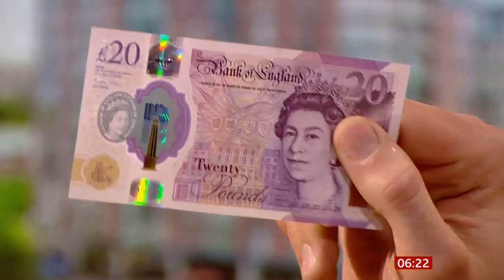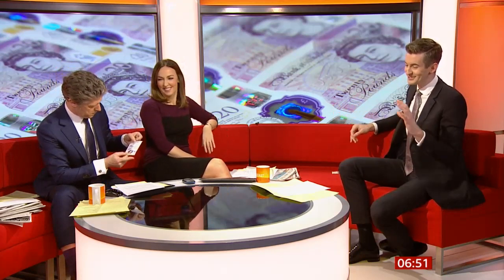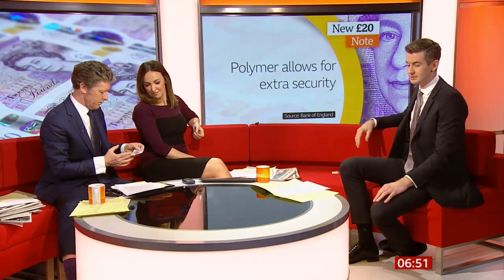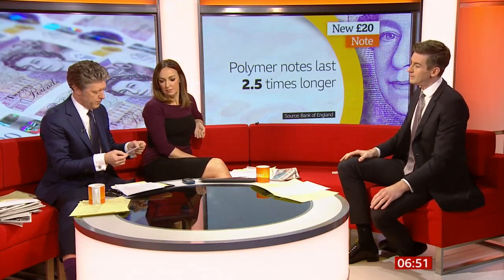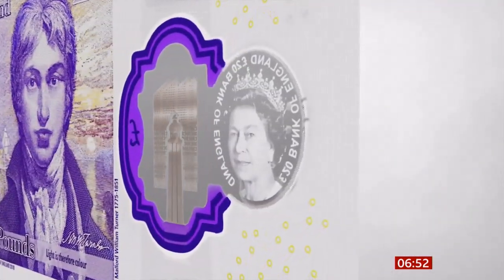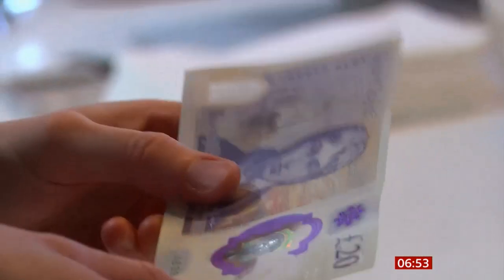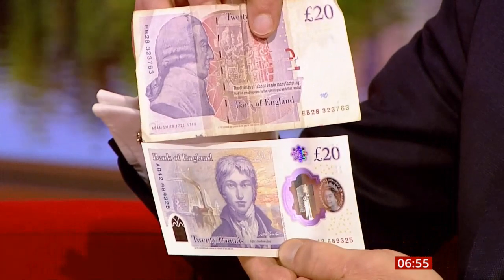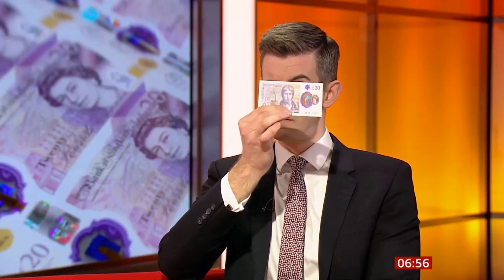New polymer £20 goes into circulation and all its new features (UK) - BBC News - 20th February 2020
The £20 note (the most forged in the UK) has a new polymer one go into circulation this day and all the new security features discussed here. This just leave the £50 note to be turned into polymer ones. There was talk of first not doing so, as fewer of these were used, but then they would be turned into polymer, probably due to security reasons and to stop those being forged after the old £20 note was removed. The new £50 note will be bought into circulation by the end of 2021; it will be the last of the Bank of England's notes to switch from paper to polymer. The reverse of the note will feature a portrait of mathematician and codebreaker Alan Turing.